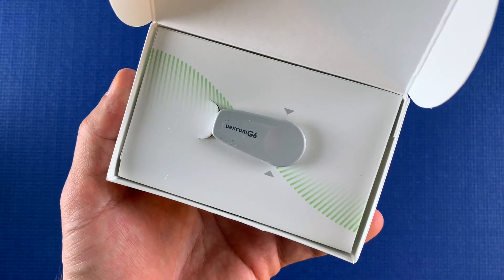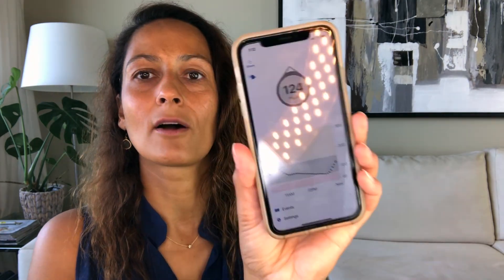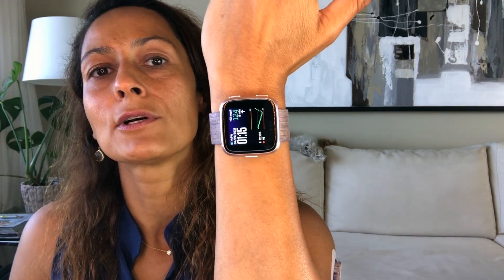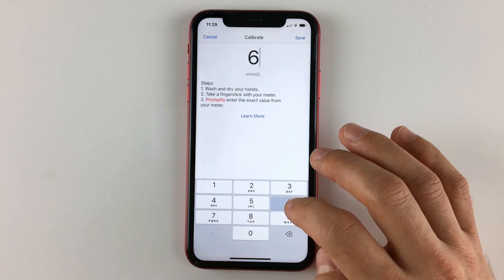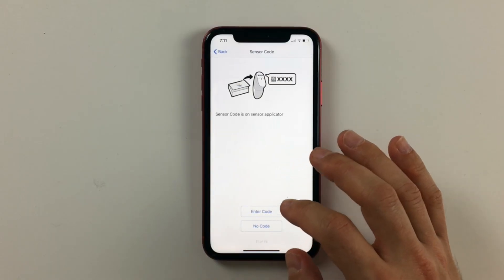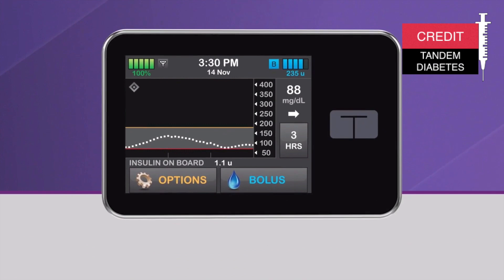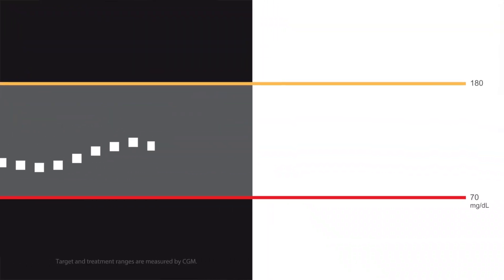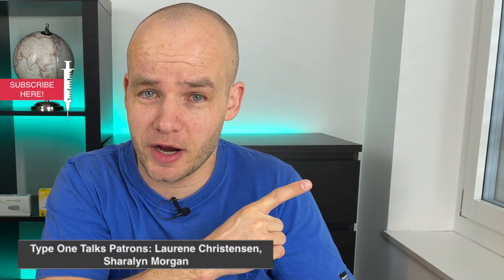8 Tips and Hacks for Dexcom G6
How to use Siri, alarms, sensor sites, calibration, closed loop, and more to get the most of the Dexcom G6 CGM system. We share our favourite tips and hacks.

0:00 Intro
1:23 How and where to watch your Dexcom data (Apps, Siri, Watches)
2:31 Best Dexcom G6 sensor sites
3:20 Alarms on Dexcom G6
3:59 Dexcom G6 calibration
5:16 Scanning vs typing in the sensor code
5:52 Dexcom G6 closed loop with Tandem's t:slim x:2 and Control IQ
6:27 Type One Talks Lightning round

15% on MYABETIC bags and cases designed for diabetics (code: TYPEONETALKS)